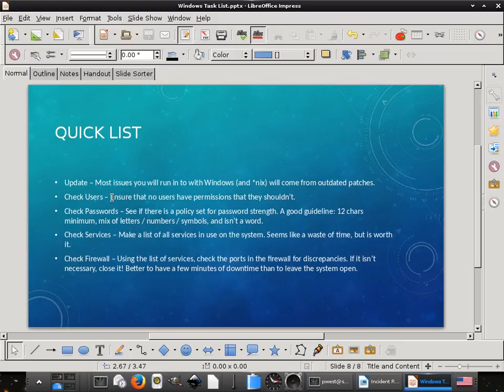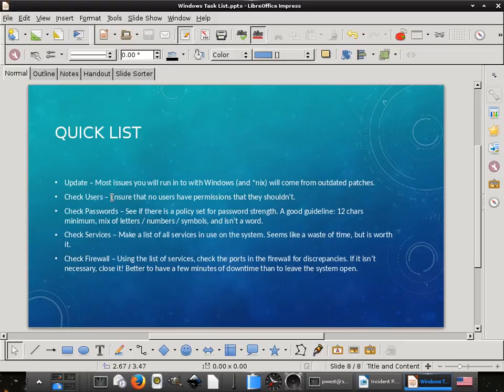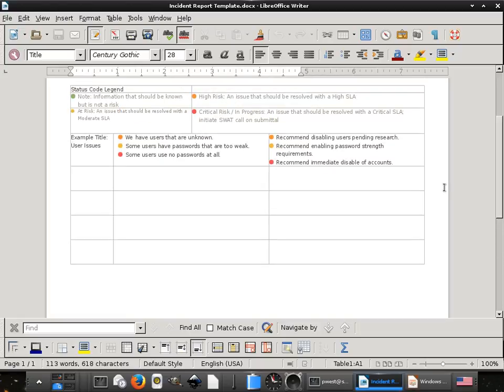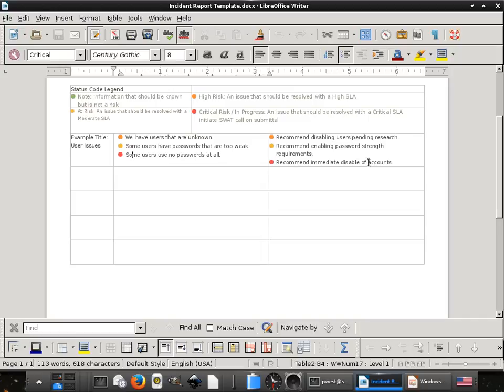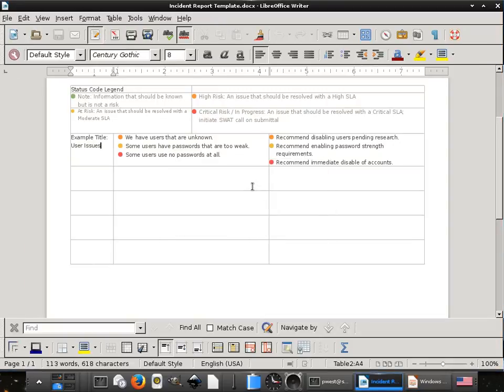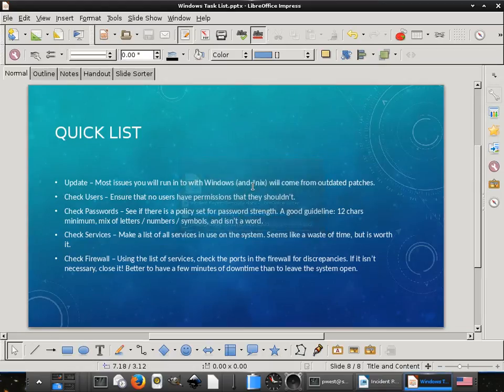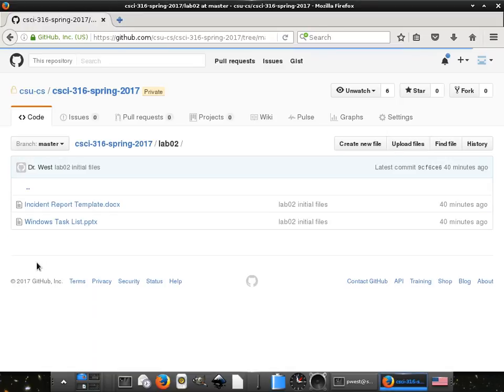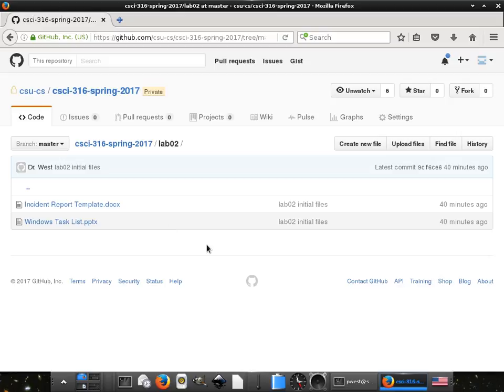csci 316 day02 02